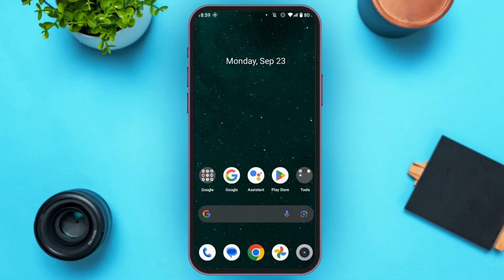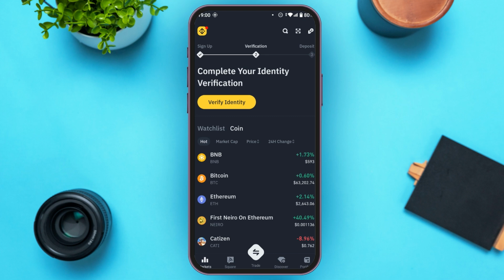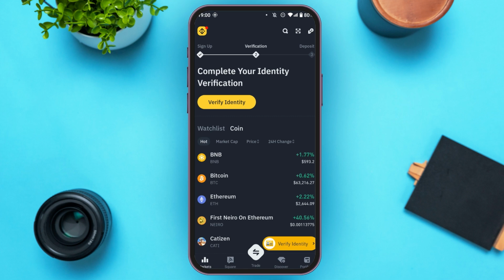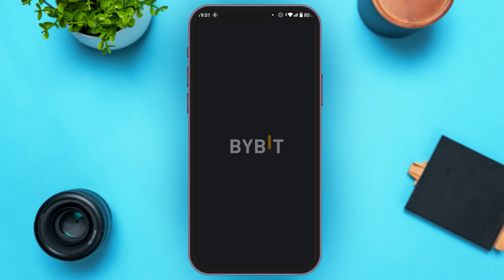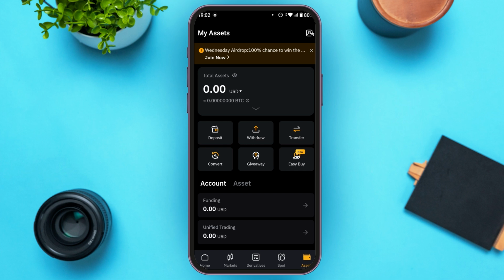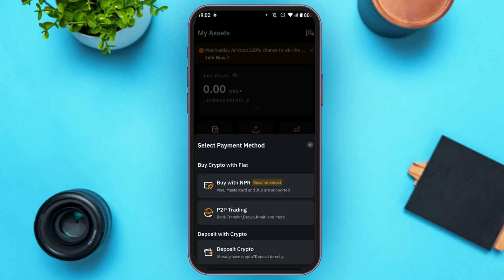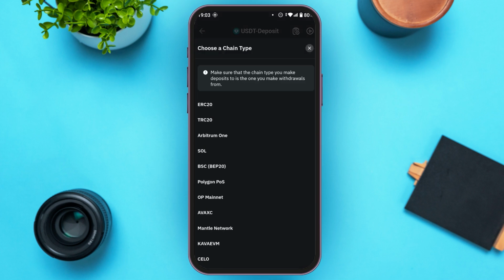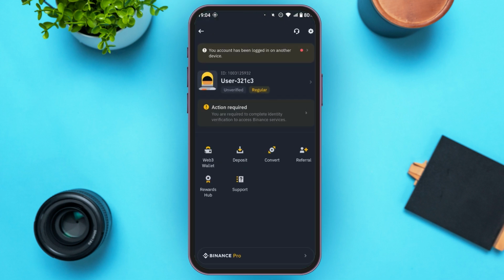How To Withdraw USDT From Binance To Bybit 2024 | Transfer USDT From Binance To Bybit Wallet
In this video, learn how to withdraw USDT from Binance and transfer it to your Bybit account. We provide a step-by-step guide on selecting the correct network, inputting the Bybit wallet address, and confirming the transfer. Whether you're a beginner or experienced trader, this tutorial ensures a smooth and secure USDT transfer process between Binance and Bybit.